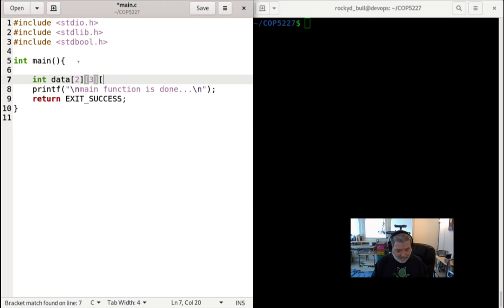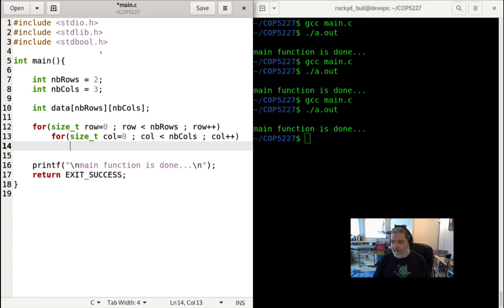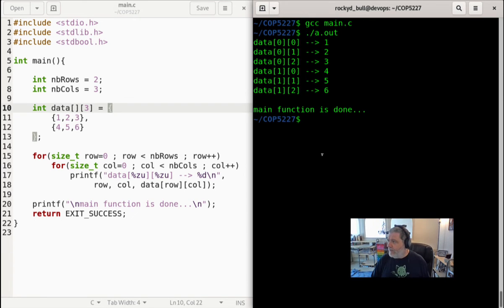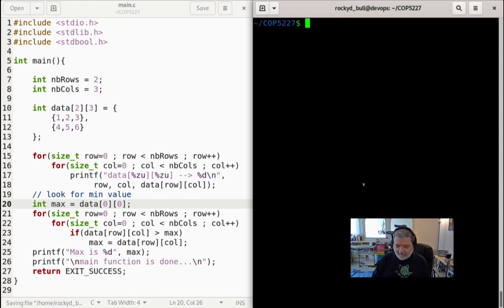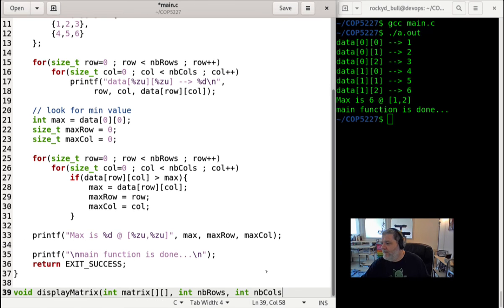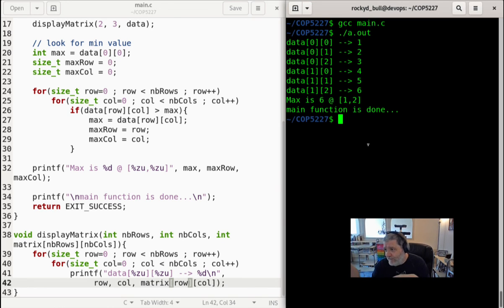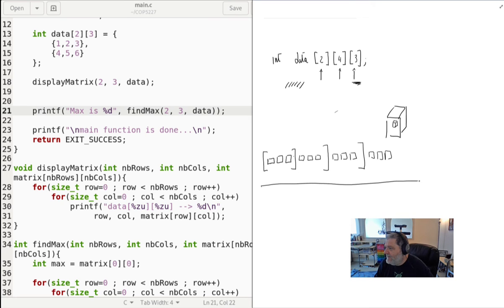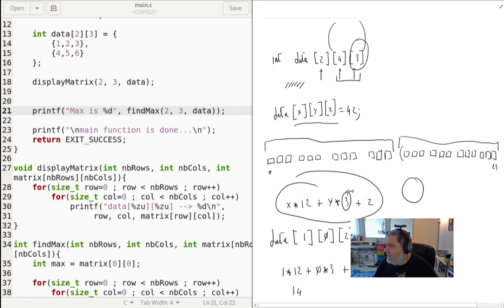COP5227 - M4L4 - multi dimensional arrays